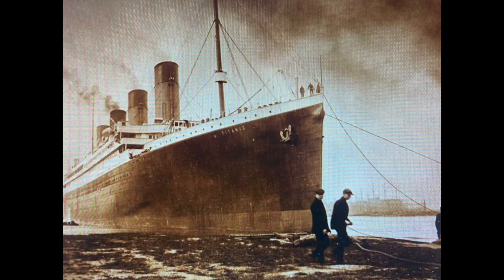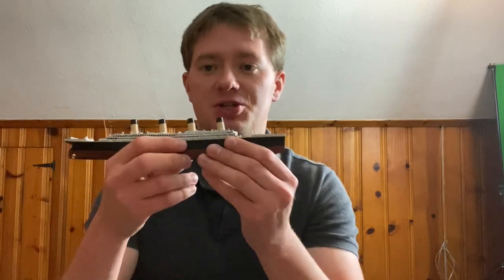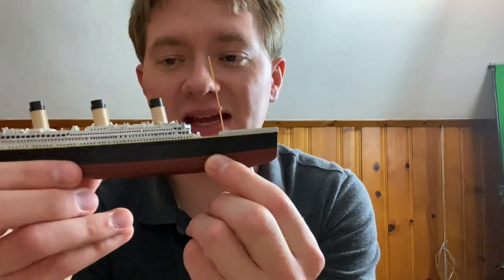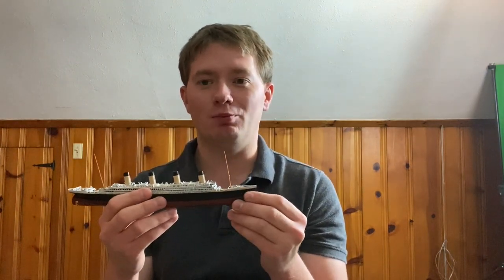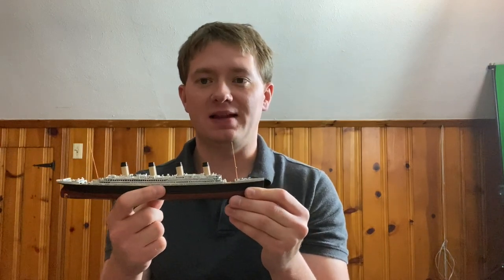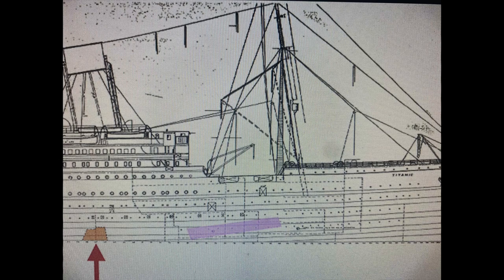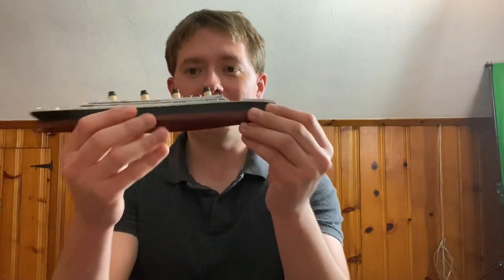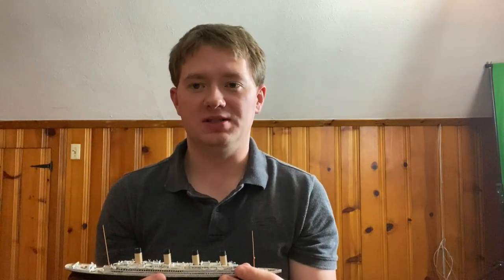Titanic History/Coal Fire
This video is covering the story about the coal fire and what really happened with it. This video also covers the conspiracy and how it supposedly caused the sinking and how that theory is nothing but nonsense.